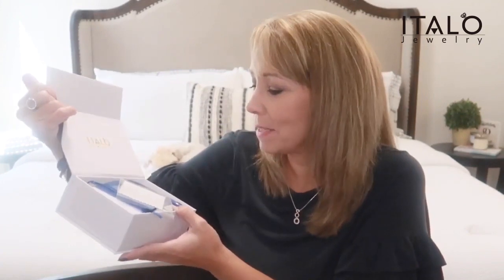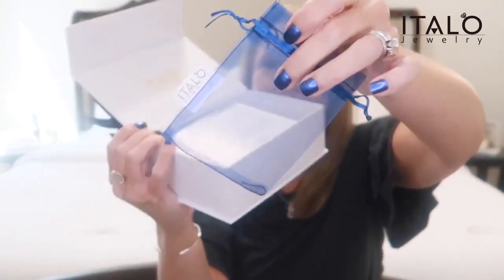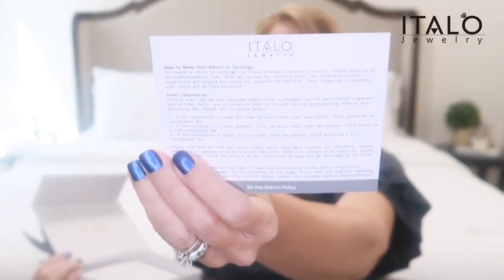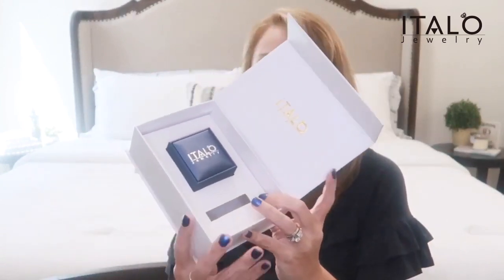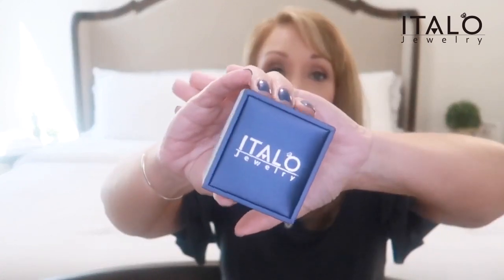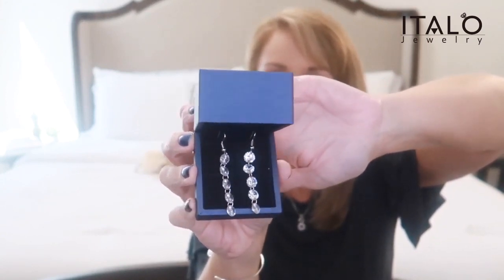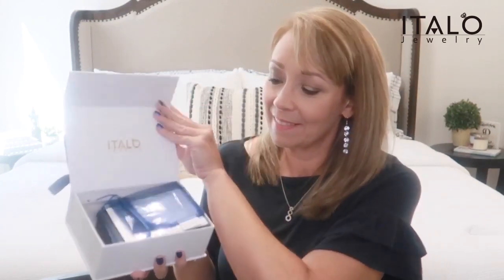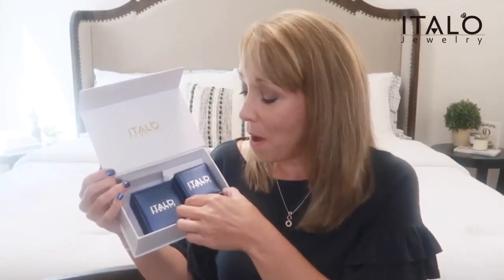Affordable Wedding Ring Sets & Necklace & Earrings| Italo Jewelry Review By Hot Southern Mess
Italo Jewelry provides you the high-quality unique wedding ring sets,earrings, necklace and jewelry sets for women with the affordable price! Thanks for @Hot Southern Mess unboxing review. Check it out right now!!!